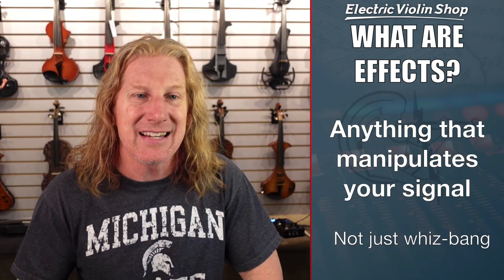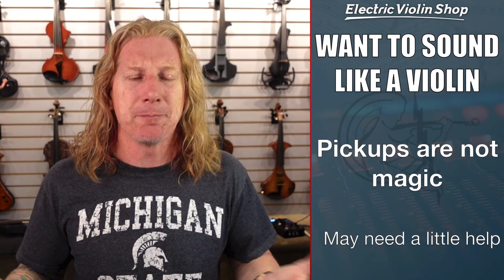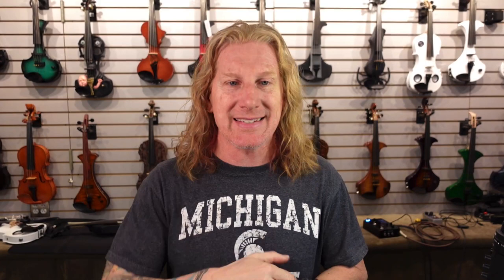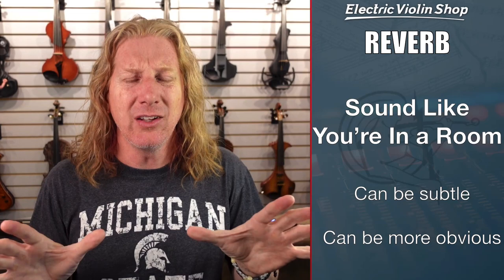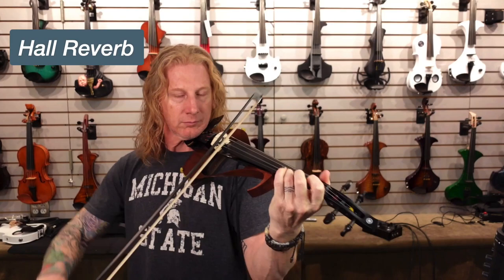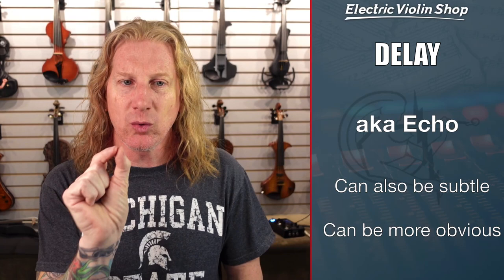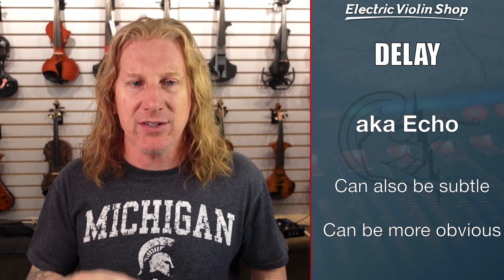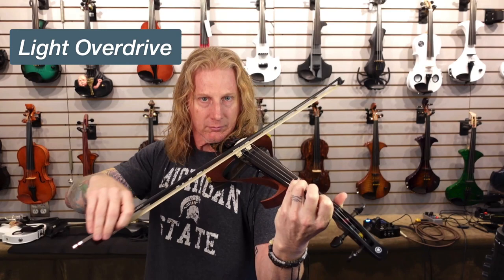Electric Violin Effects for People Who Don't Want Effects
We often ask customers what effects they might want on their amplified or electric violin.  Many will respond by saying they don't want any effects - they just want to sound like a violin.

Here are a number of effects that may help you do exactly that.  (EQ, reverb, delay, IRs, and - believe it or not - Overdrive)